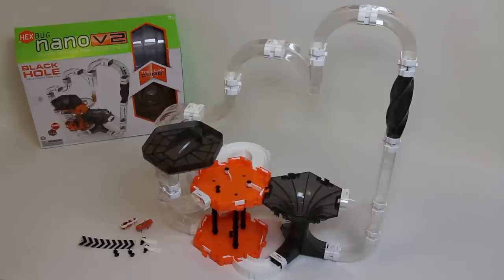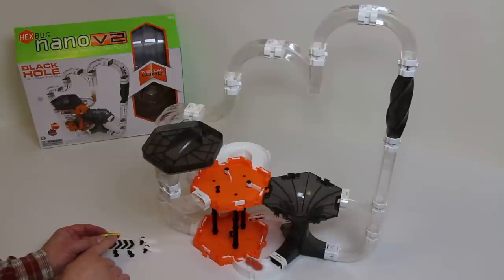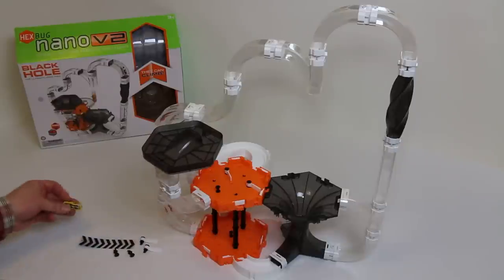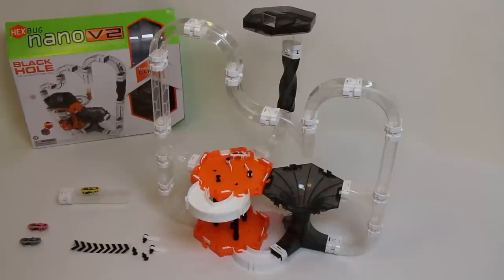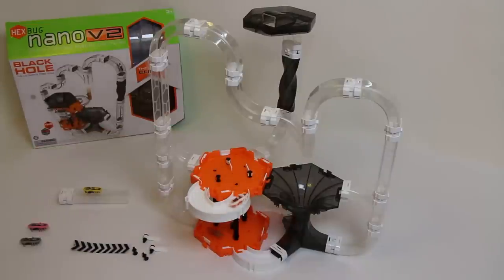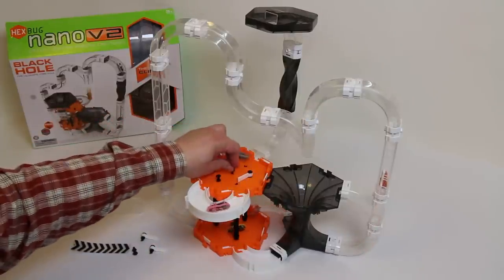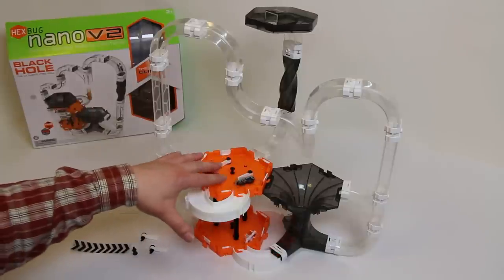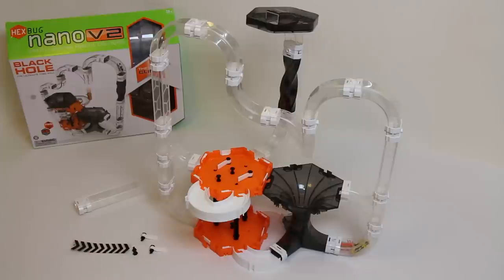HexBug Nano V2 - The Cyclone - Black Hole - Detailed hands on review P/N: 477-2798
Here is the New HexBug Nano V2 that can climb vertically.
Reviewed in this video is the HexBug Nano V2 Black Hole Habitat Set. "The Ultimate Free Fall"
I show all the component parts assembled and then I show you by adding a single additional track section how this Habitat set goes from Good to Great!

This set contains:
2 Nano V2 bugs
1 spiral tube
1 crow's nest
1 funnel
2 straight tubes
9 curved tubes
3 curved Y tubes
20 connectors
6 stand-offs
2 HEX cell bases plus removable walls & gates
4 curved tracks
8 fixed pegs
4 rotating flags
One button cell battery AG13 (LR44) is included with each of the two bugs